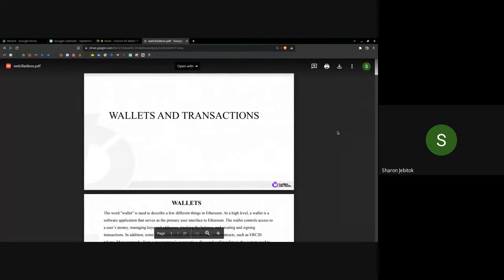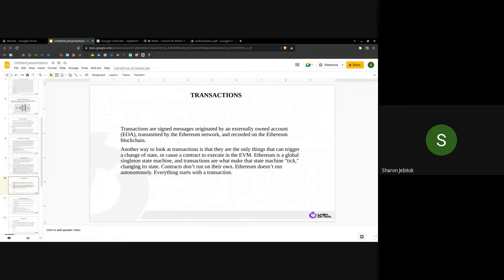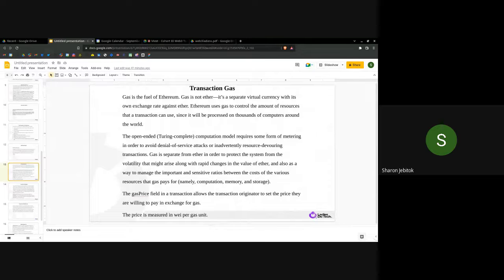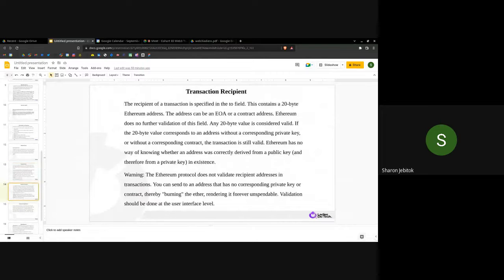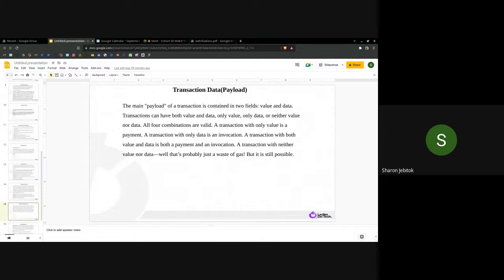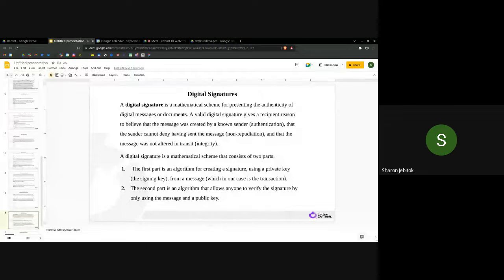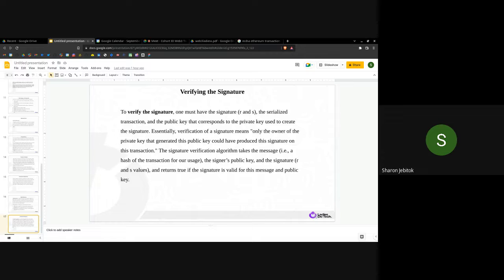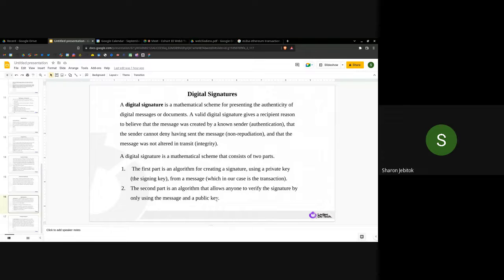Web3 Track - Wallets and Transactions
Week 1 || Class 2 || Cohort III - Web3 Track Learning Phase